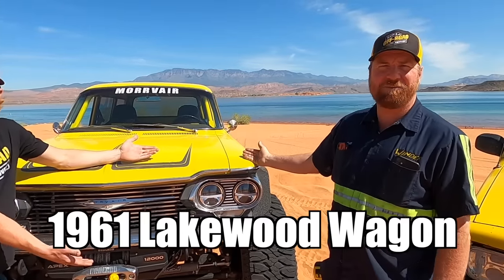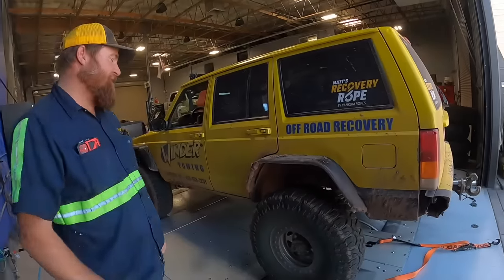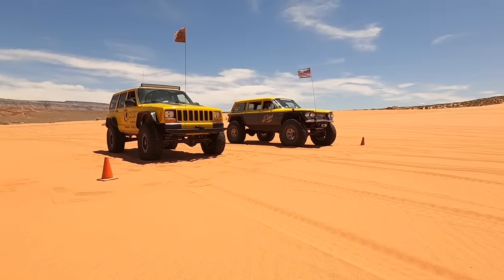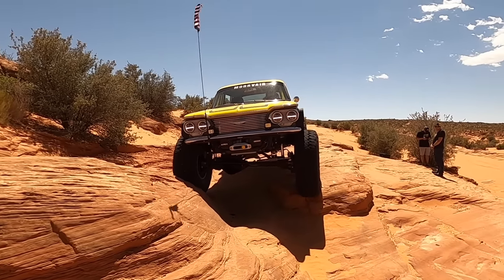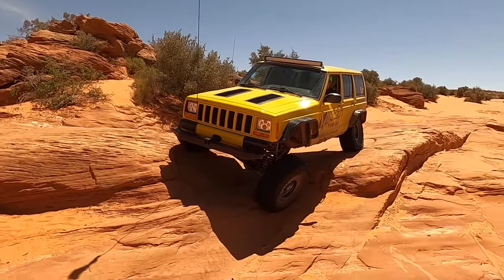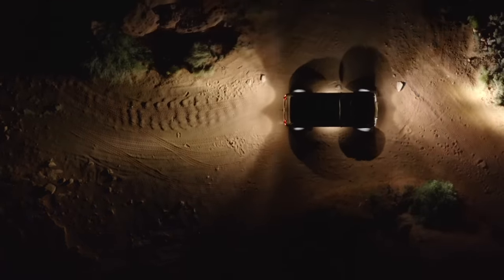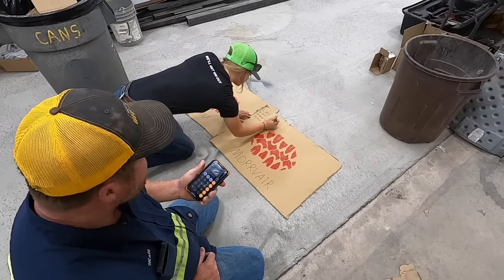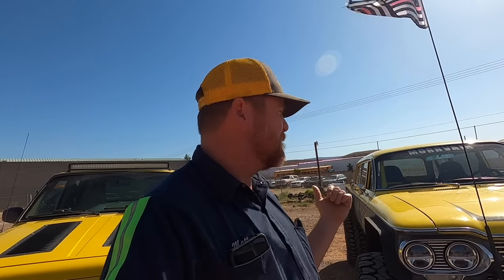Banana Vs Morrvair - Ultimate Off Road Challenge!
So I got a call to put the Banana up against the Morrvair.

Shop tools!